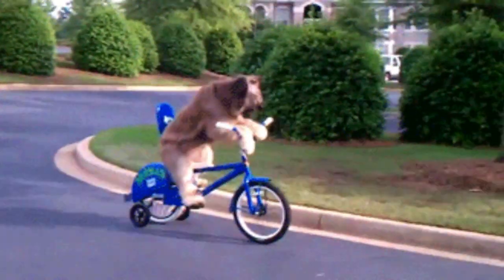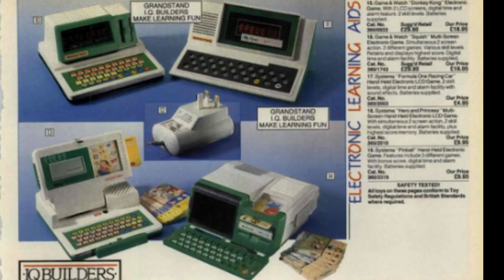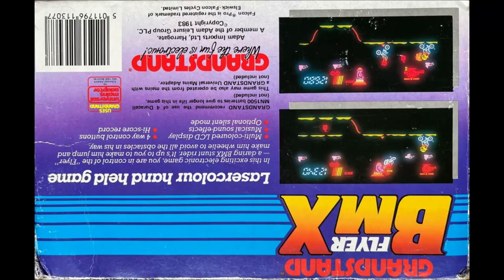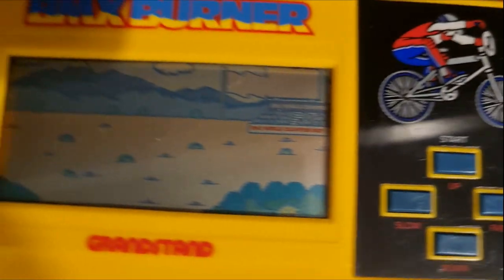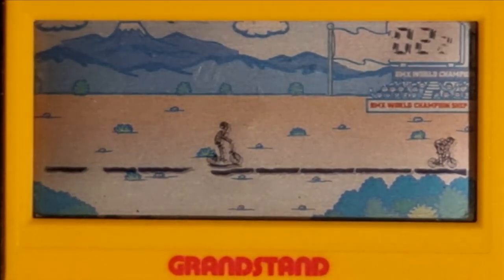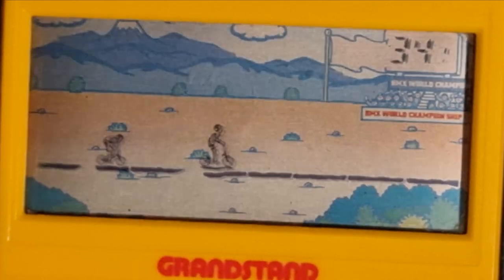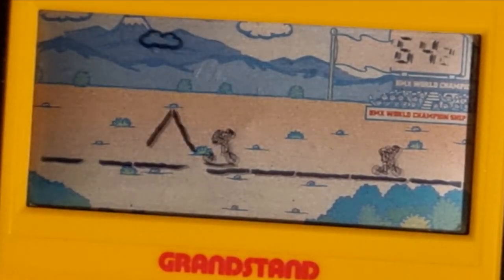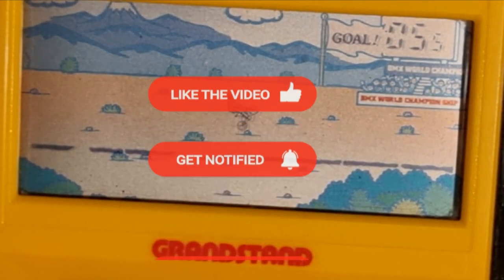Let's Play 1984 BMX Burner by Grandstand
On this episode I talk and play Grandstand's BMX Burner handheld!